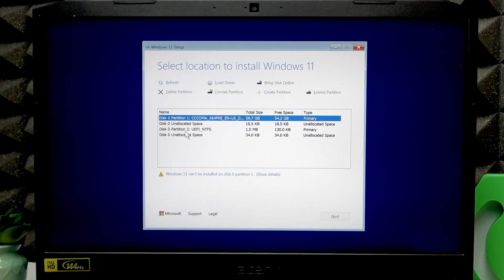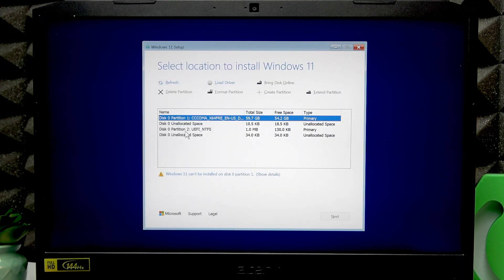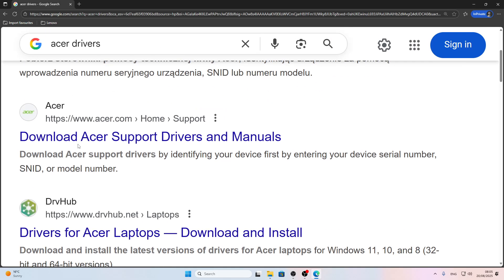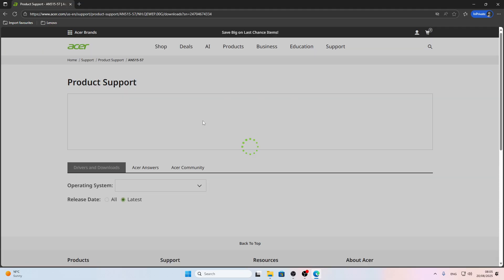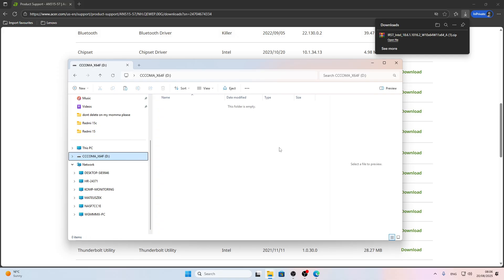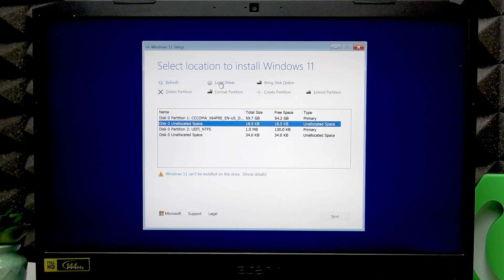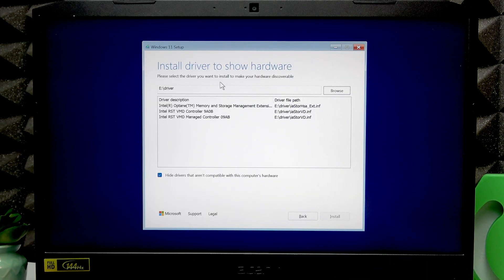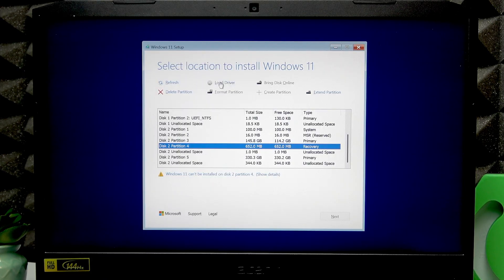ACER Nitro 5 – SSD Not Detected During Windows Installation Fix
If your ACER Nitro 5 laptop does not detect the SSD during Windows installation, this video will help you solve the problem step by step. Learn how to download and install the correct Intel Rapid Storage Technology (IRST) driver from the official ACER website, prepare your USB flash drive, and load the driver during the Windows setup process. We cover everything you need to know to get your SSD recognized and continue with your Windows installation. This guide is perfect for anyone facing missing SSD partitions or storage issues on the ACER Nitro 5 when installing Windows.

How to fix SSD not detected during Windows installation on ACER Nitro 5?
How to install IRST driver for ACER Nitro 5 SSD detection?
Where to download ACER Nitro 5 storage drivers for Windows setup?

0:00 Introduction and problem overview
0:09 Remove or prepare USB flash drive
0:28 Download IRST driver from ACER website
1:05 Find your device serial number or SNID
1:55 Download and extract the IRST driver
2:53 Copy driver files to USB flash drive
3:01 Load driver during Windows installation
3:19 Select and install the correct driver
4:08 SSD partitions detected and installation continues